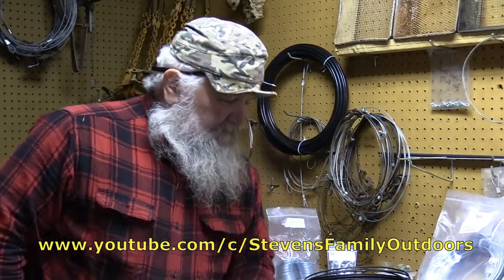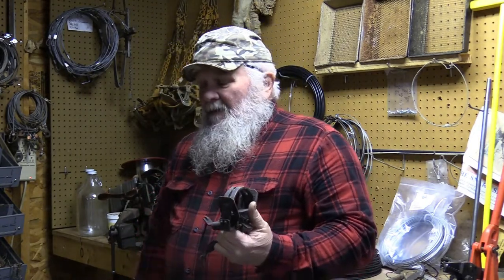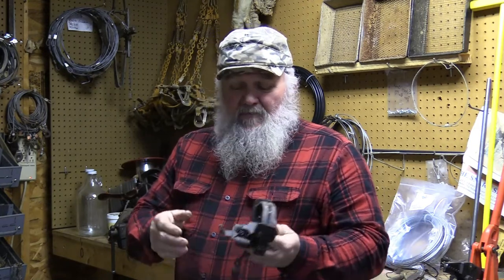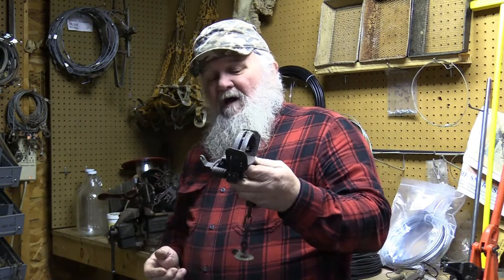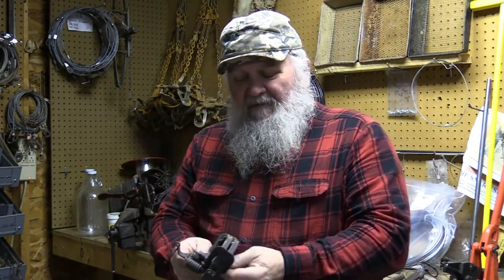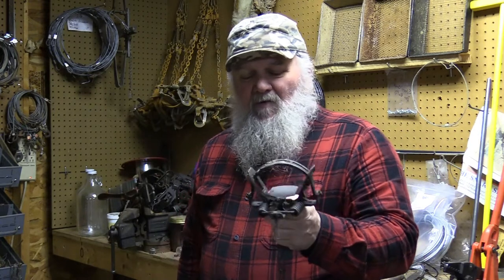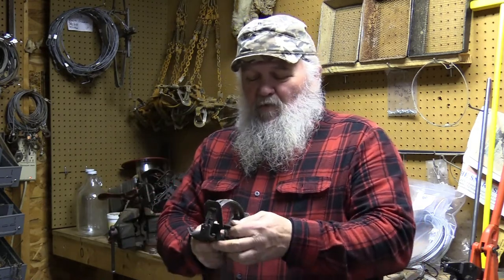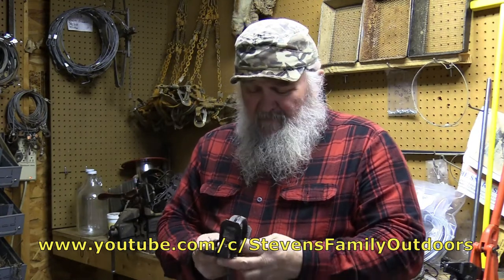Setting Trap pan tension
JW of Stevens Family Outdoors shares a trapline tip on his popular "The Ole' Man Trappin' Series"
     Come along as he shares how he sets his trap pan tension with no special tools.